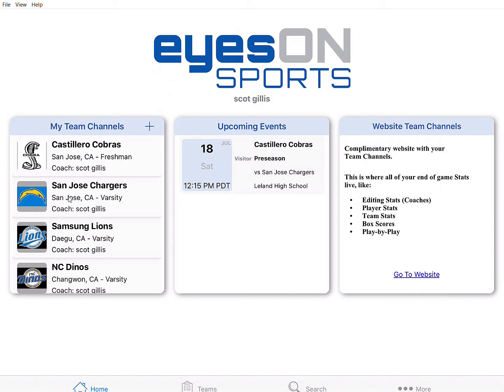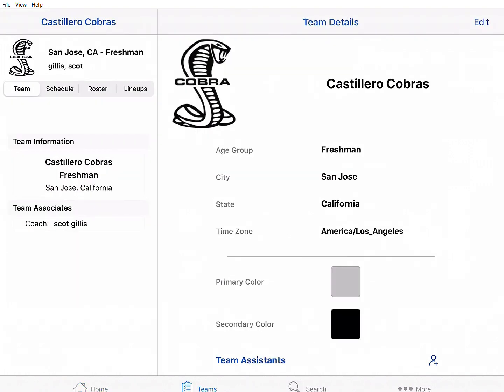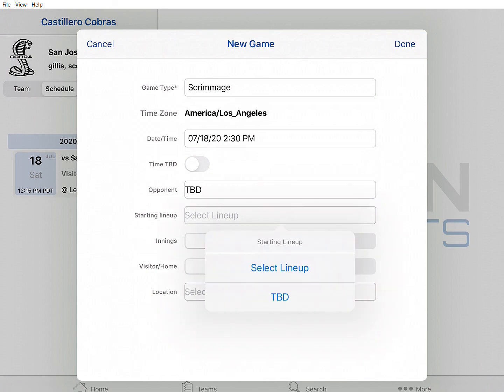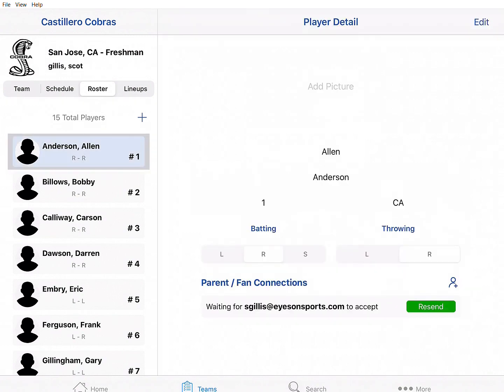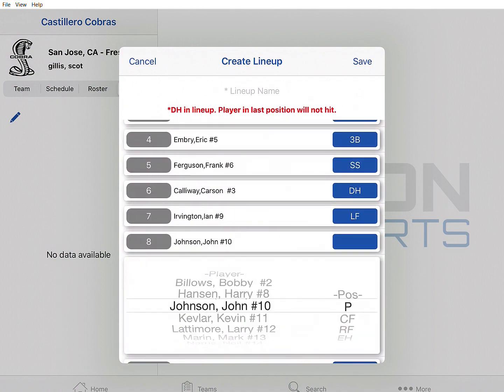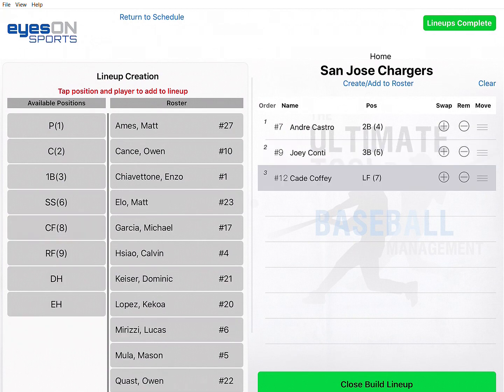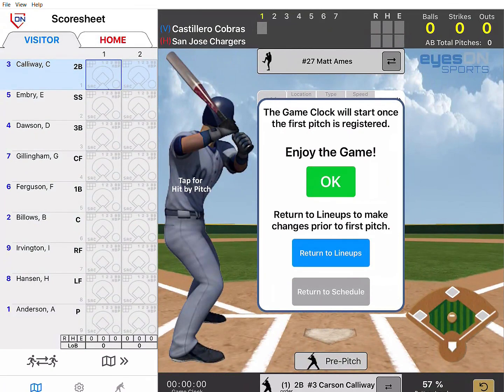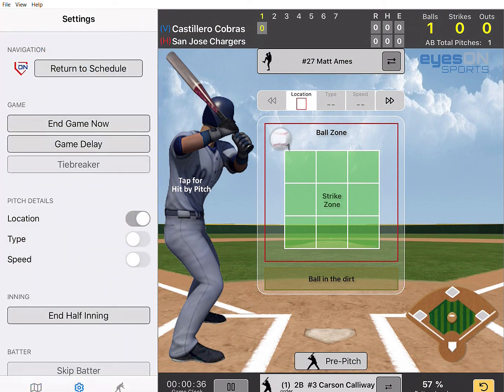EyesON Sports - Getting started building a Schedule, Roster and Lineups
Introductory tutorial video with lots of helpful details about setting up team, building roster, scheduling a game and making a saved lineup.